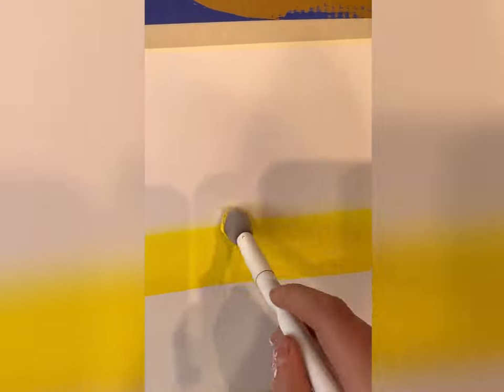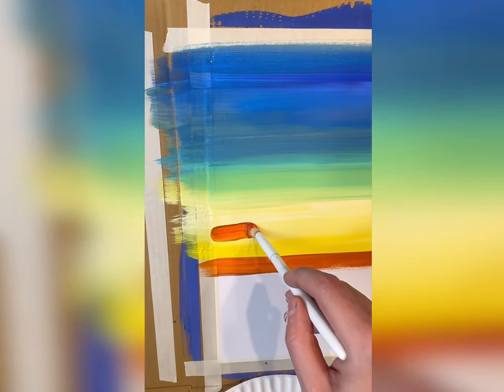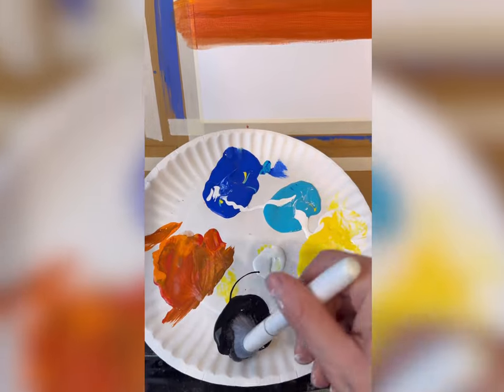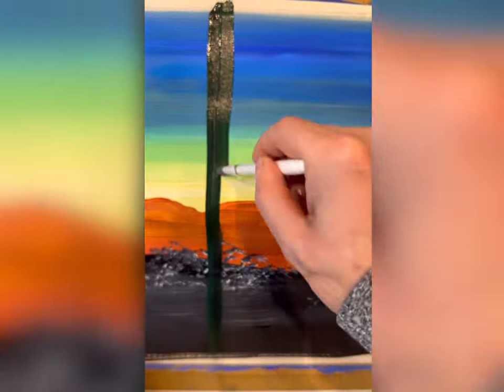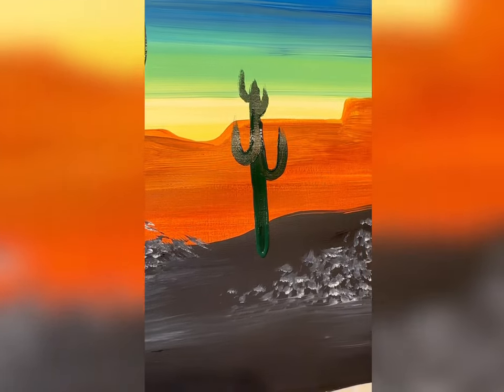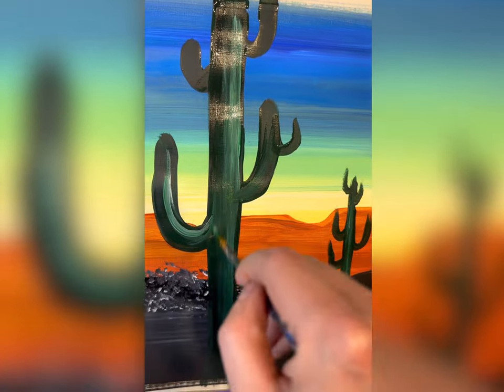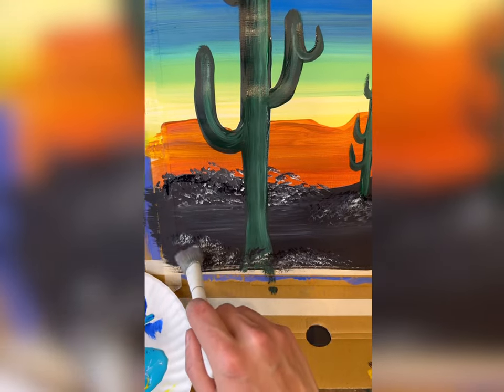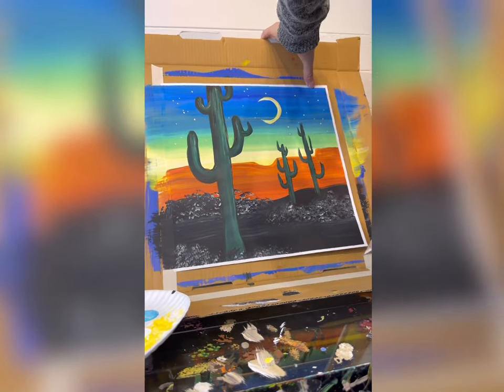Desert Cactus Sunset Painting🌵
Here is a simple desert cactus sunset painting tutorial 🌵🎨🌅